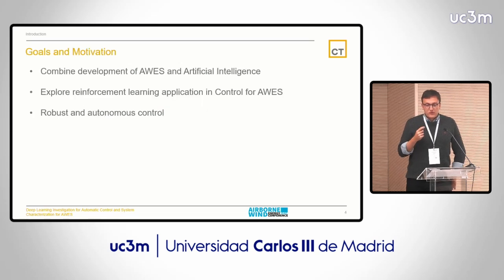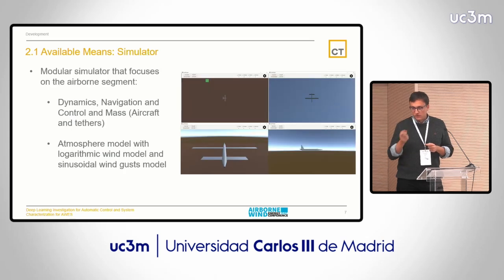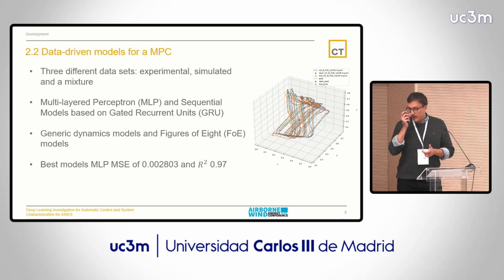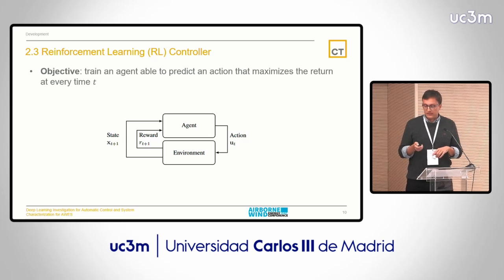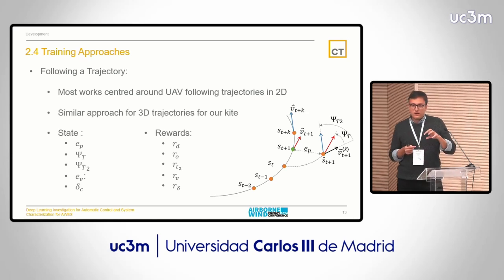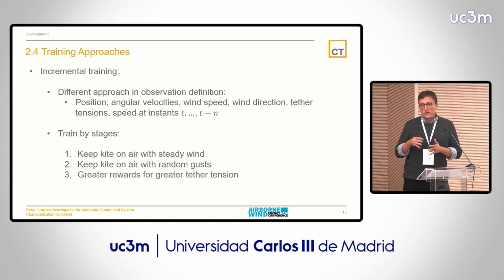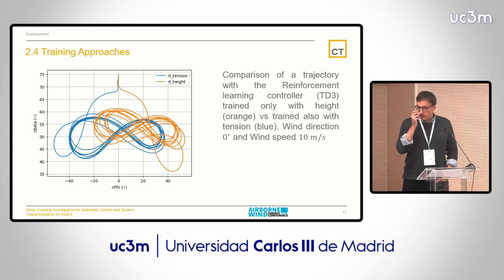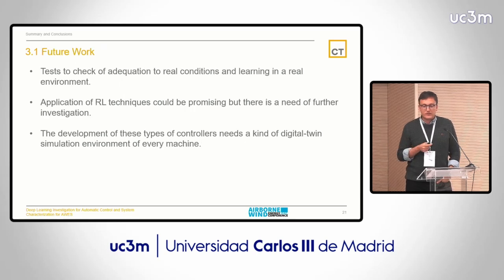Deep Learning Investigation for Automatic Control and System Characterization for AWES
Presentation by Pablo Egea Hervás, CT Ingenieros, in the Session "Modeling & Control I" of the 10th International Airborne Wind Energy Conference (AWEC 2024) in Madrid, 25-26 April 2024